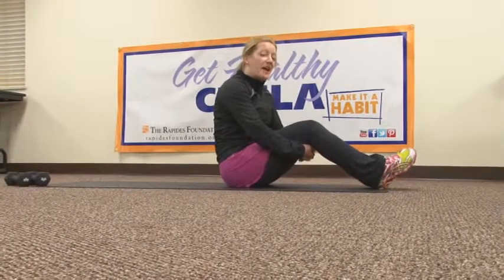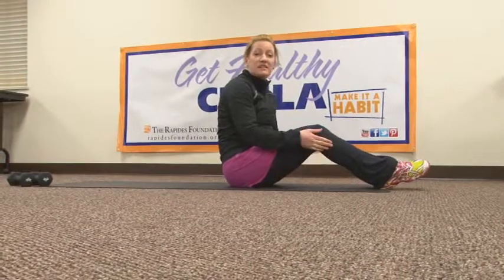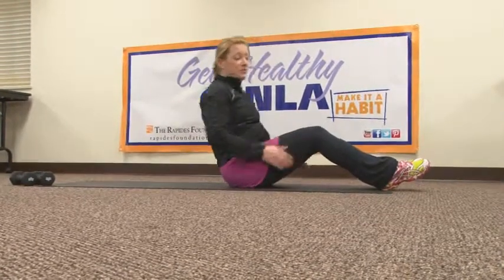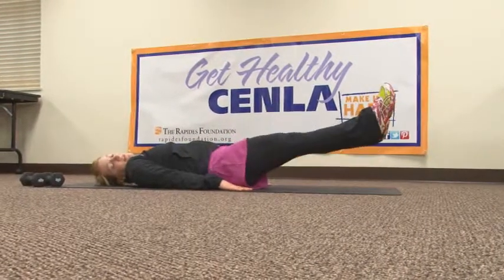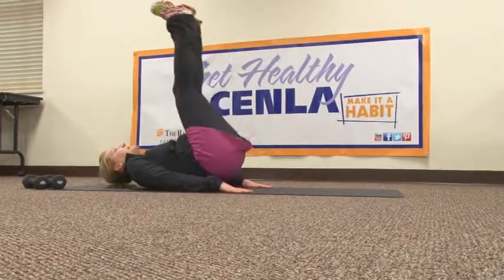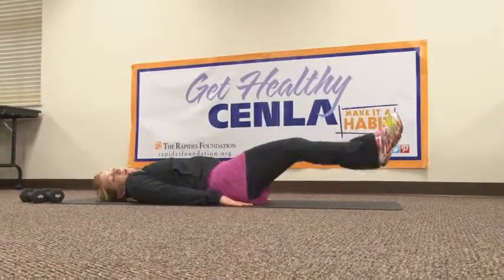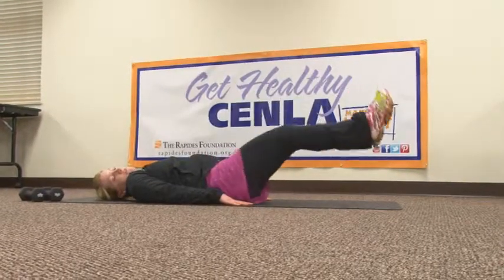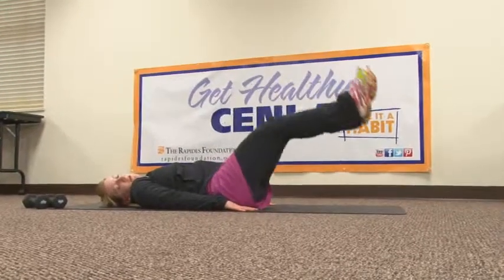The Rapides Foundation demonstrates leg raises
Amy Litton, exercise specialist for the CMAP Healthy Lifestyle Program, shows how to do "leg raises."